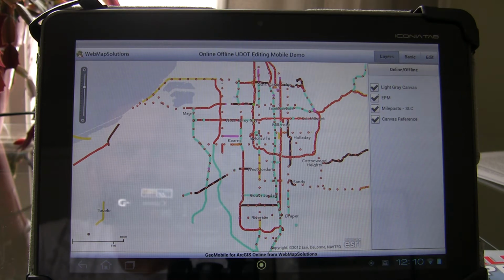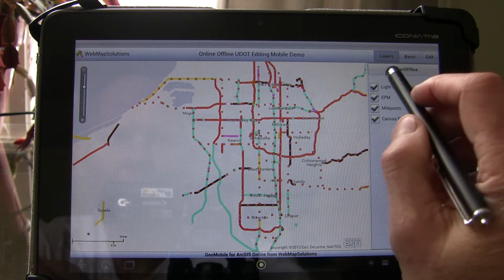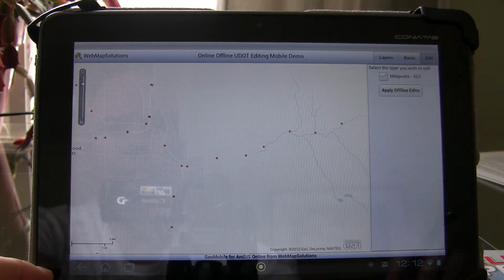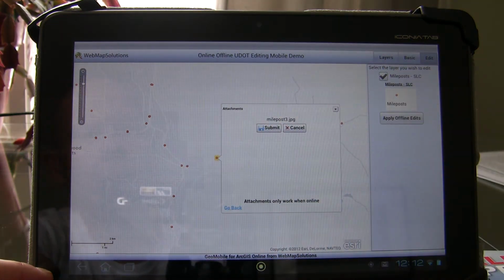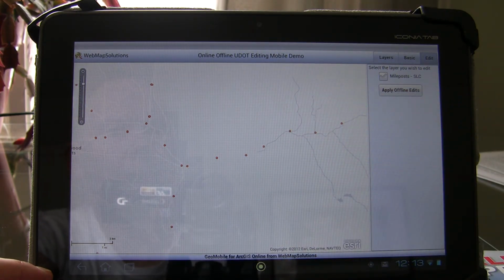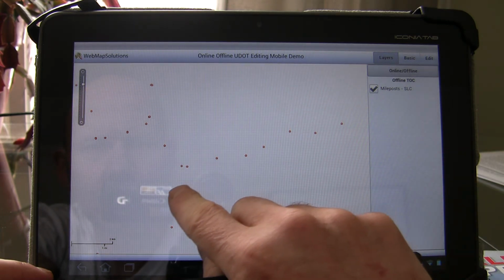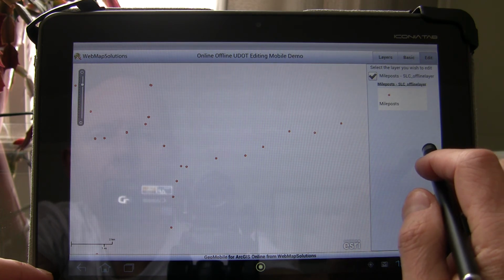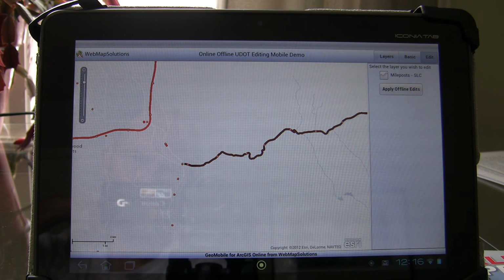UDOT Mobile ArcGISOnline Editing in Online and Offline Modes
A mobile demo showing data from UDOT (Utah Transportation Dept) being edited in online and offline modes on a mobile Android tablet. The app uses data published to ArcGIS Online, and includes attaching images to features.